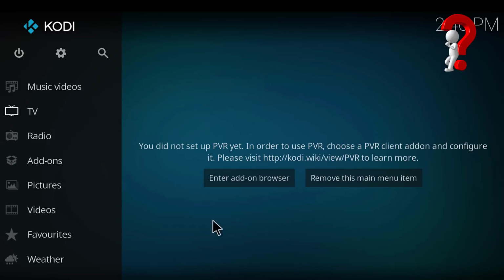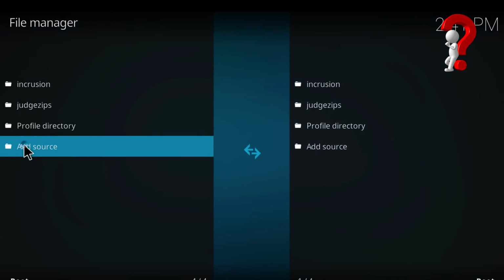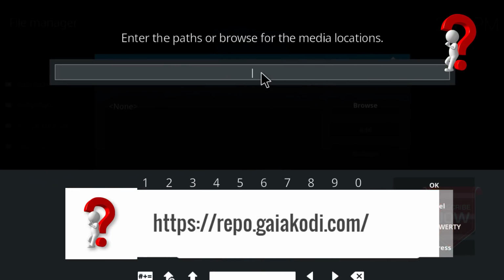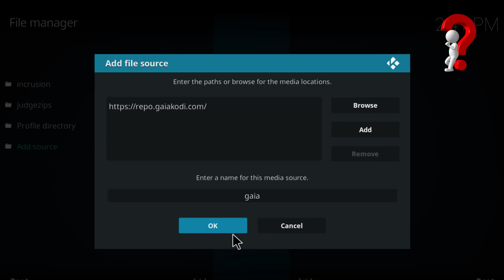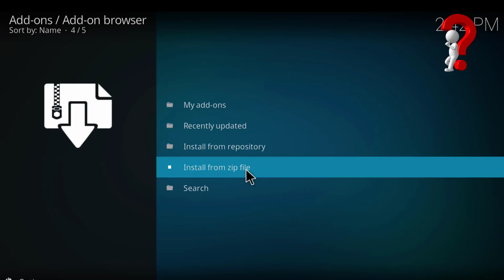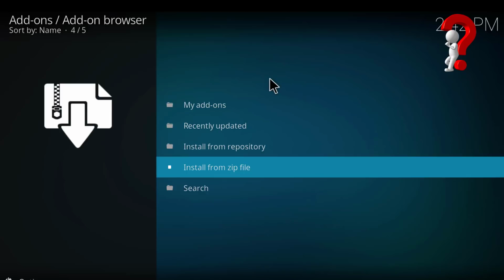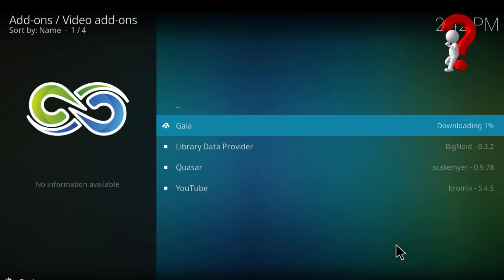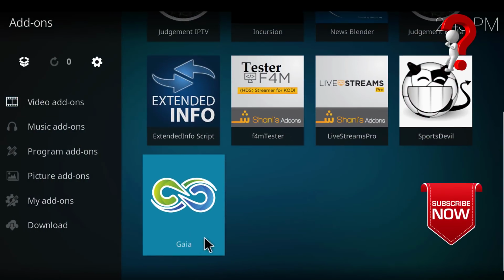New Release Gaia Kodi Addon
Gaia is a Kodi addon for streaming movies, shows, documentaries, and short films from a variety of sources, such as torrents, usenet, hosters, and video streaming services. Gaia is optimized for premium services
such as Premiumize, OffCloud, RealDebrid, and EasyNews.

Kodi No Limits - Best Kodi 17.6 Build Review | New Kodi Build Install + Setup Guide (December 2017)

KODI NO LIMITS MAGIC BUILD V9.0 FOR KODI 17.6 FROM THE NO LIMITS WIZARD (DEC 2017)